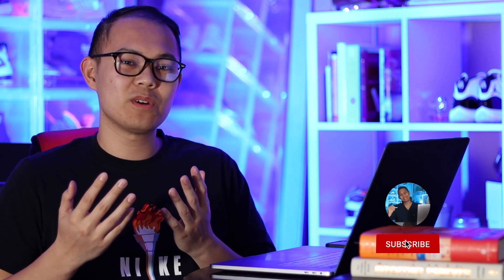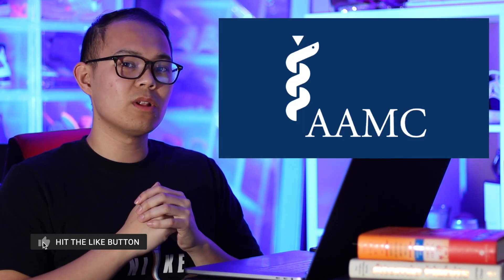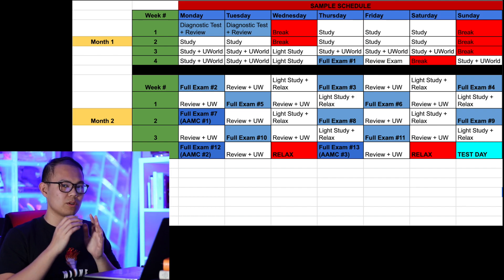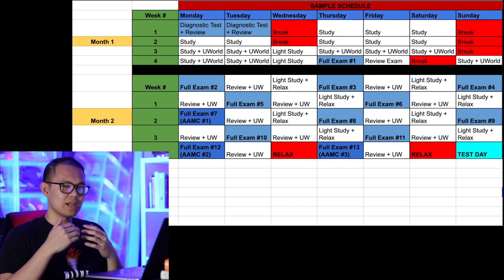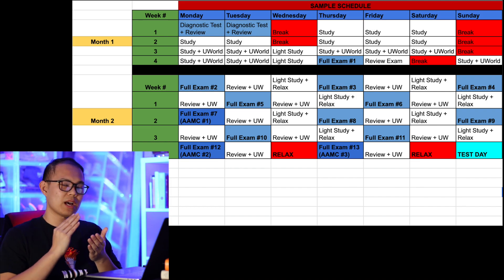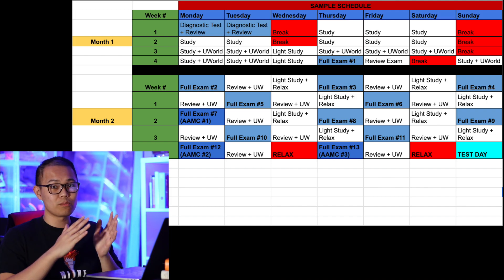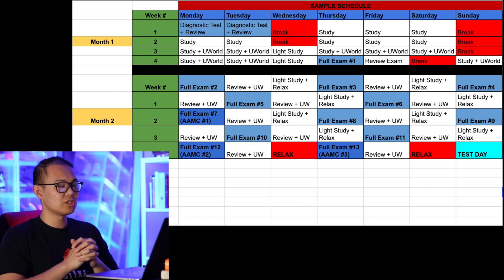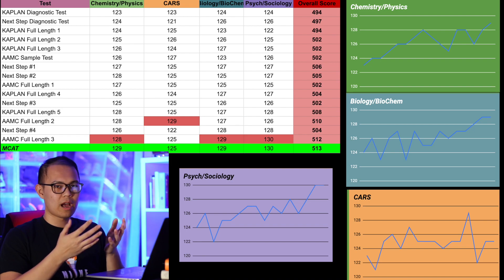How I Studied for the MCAT (90th Percentile in 2 Months!)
🚨If you're applying to medical school this upcoming cycle and would like COMPLETE 1-on-1 guidance from me, sign up through this link and I will get back to you soon

In this video, you'll see my MCAT Study Schedule and hear all of the MCAT tips and tricks that I used to get a 90th percentile score on my MCAT! The information I put in this video is a combination of all the things I wished I knew before I started studying for my MCAT. This is how I studied for the MCAT in 2 months and scored in the 90th percentile. This is definitely a big factor that helped me get accepted to medical school!

TIMESTAMP:
0:00 - Intro
0:44 - Check Your Resources
1:19 - Most Important Resource
2:04 - Consider Your Extracurriculars
3:08 - MCAT Sample Schedule
9:31 - Important Tip for Test Day
9:52 - MCAT Score Tracker
12:41 - How I Improved My Score
14:14 - More Tips for Test Day
14:48 - Sub for More Videos!

🔔 FOR MORE STUDENT LIFE HACKS/PRODUCTIVITY VIDEOS CLICK HERE!

🙋🏻‍♂️ About Me:
My name is Luigi Gonzales and I am a recent graduate of the University of Souther California Class of 2020. Currently, I am in the middle of my medical school application cycle but I will be attending a medical school in August of 2021 (subscribe to find out where I will be going!). Aside from medicine, I am a sneakerhead and this channel was actually my previous sneaker youtube channel (feel free to scroll all the way down my videos list to check out my older videos). Also, I love to play basketball, watch anime, and spend my time relaxing with my girlfriend and our two bunnies!

Comic bits used in the video are done for humor purposes only, not to degrade or disrespect anyone.